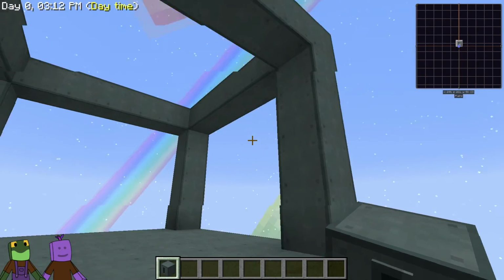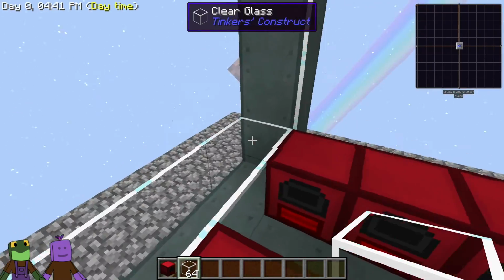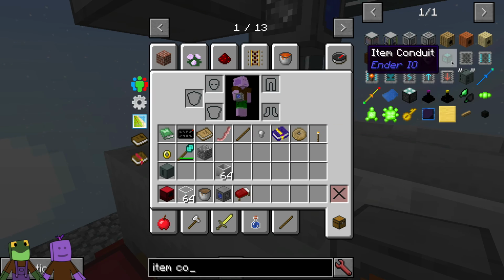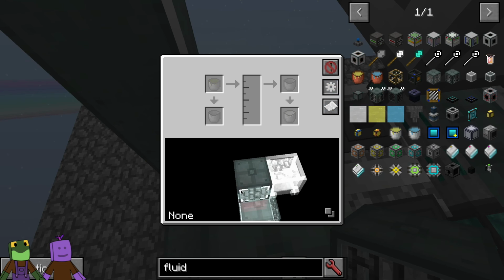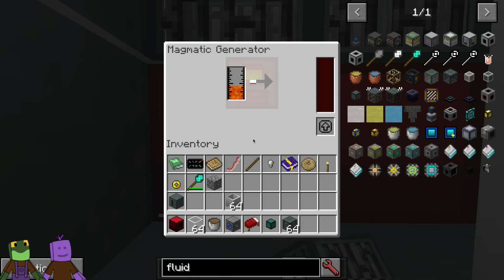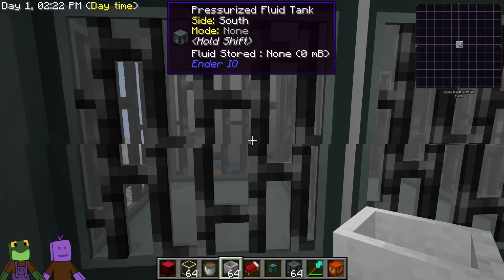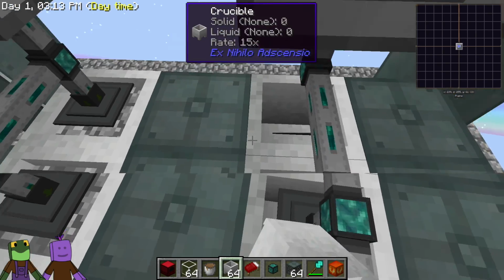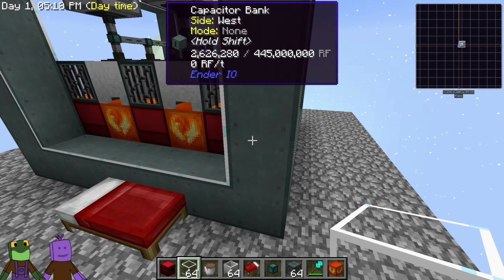Minecraft Sky Factory 3 Creative Concept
Froggy has a computer issue so Phenix wanted to try a concept he had in mind.

Modpack by Bacon_Donut and FTB Team